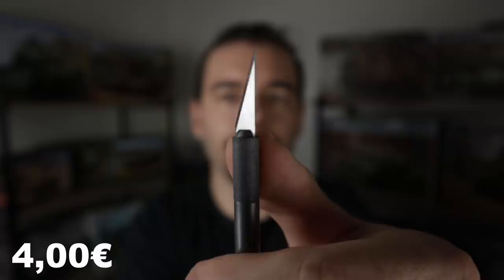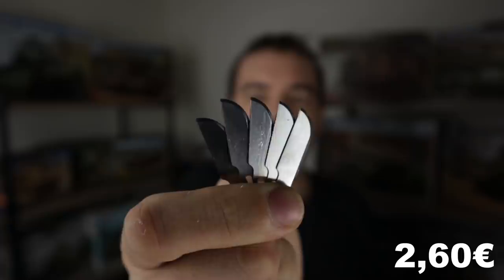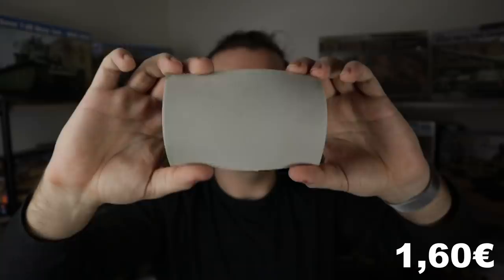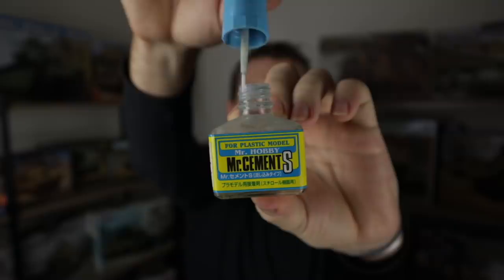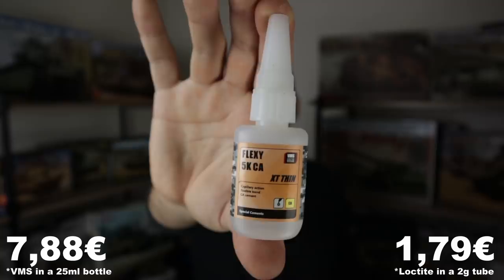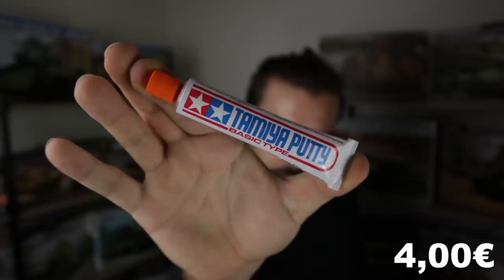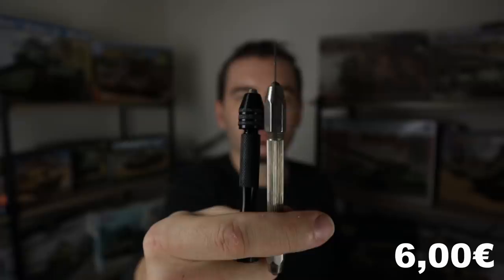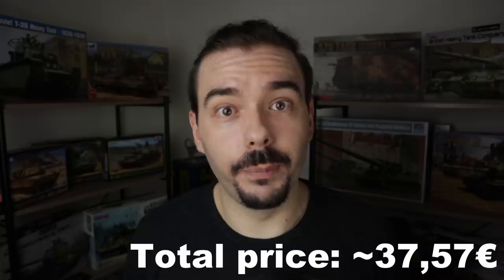15 Essential Modelling Tools On A Budget - Ideal For Beginners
My friends, tonight we'll take a look at 15 basic, cheap, but very important modelling tools which will help you assemble your models to a nice standard. Some of them are common household items, others can be bought for bargain prices at your local store or on the internet.